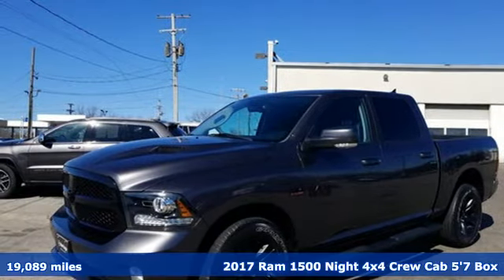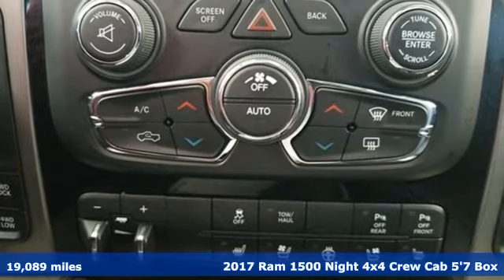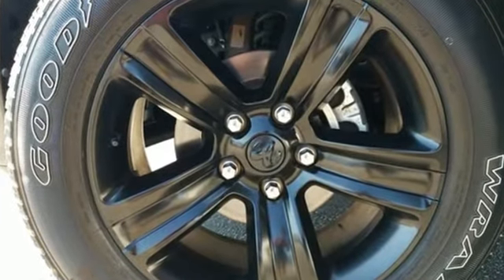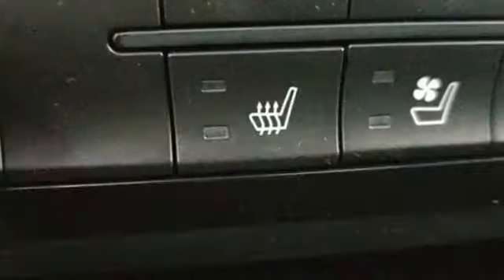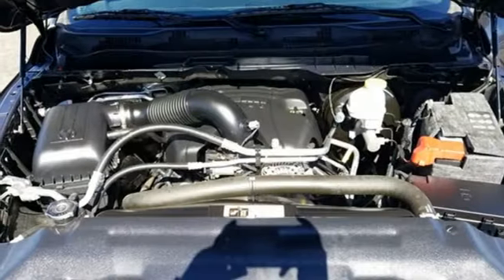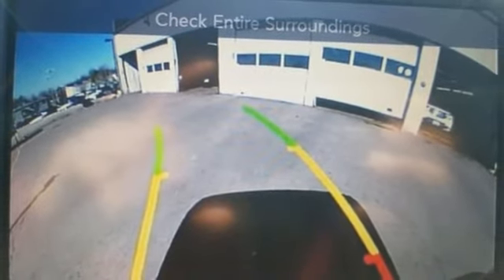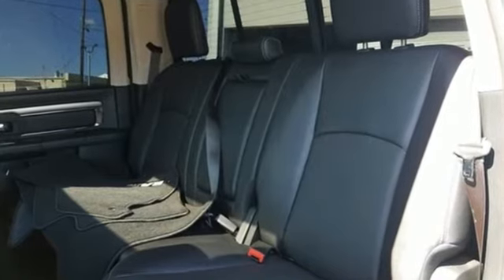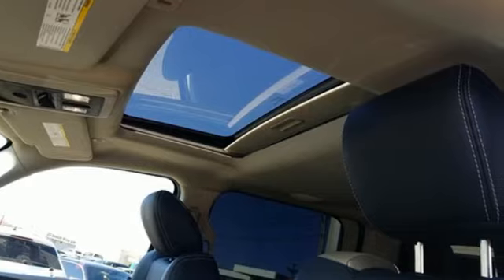2017 Ram 1500 Baltimore MD Parkville, MD LU796286 - SOLD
Year: 2017
Make: Ram
Model: 1500
Trim: Sport
Engine: HEMI 5.7L V8 Multi Displacement VVT
Transmission: 8-Speed Automatic
Interior: Black
Mileage: 19089
Stock #: LU796286
VIN: 1C6RR7MT8HS796286
br**BALANCE OF 5 YR OR 60,000 MILE WARRANTY**br**BACK UP CAMERA**br**LEATHER**br**MOONROOF**br**HEATED-COOLED SEATS**br**4WD**br**HANDS FREE BLUETOOTH**br**1-OWNER**br**CLEAN CARFAX**brbr*Your additional costs are sales tax, tag and title fees for the state in which the vehicle will be registered, any dealer-installed options (if applicable) and a dealer processing fee ($299 Maryland; not required by law); ($389 Pennsylvania). Prices are subject to change, and prior sales are excluded from these offers. While every reasonable effort is made to ensure the accuracy of this information, we are not responsible for any errors or omissions contained on these pages. Please verify any information in question with the dealer.

Address:
9219 Harford Rd